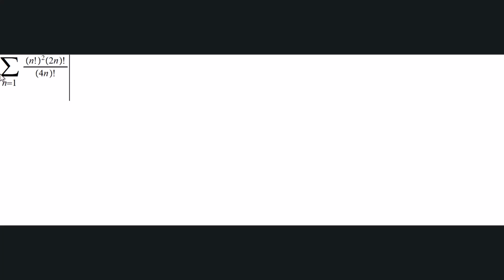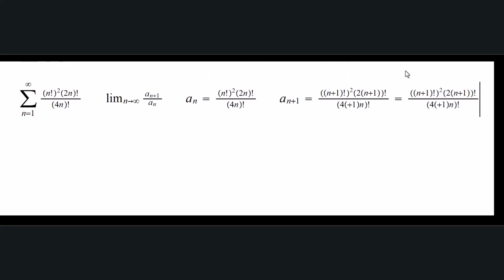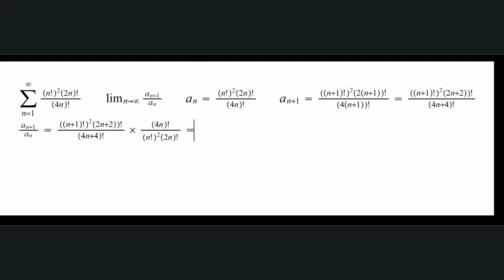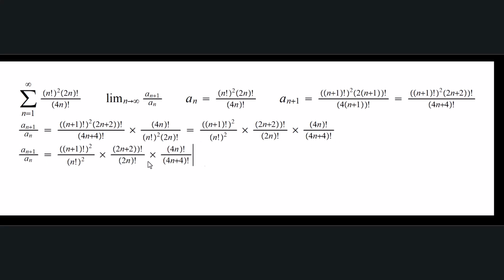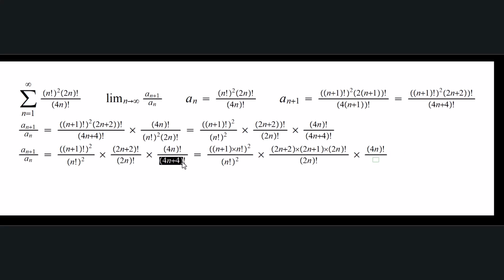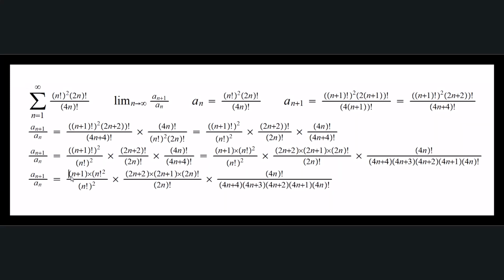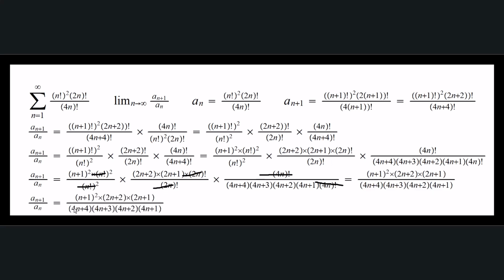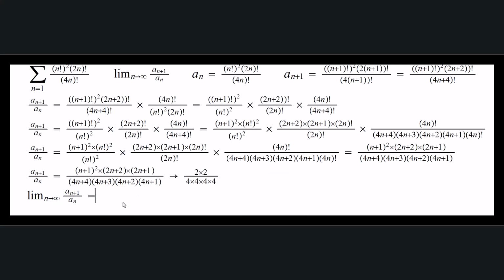Ratio Test Convergence of a Series